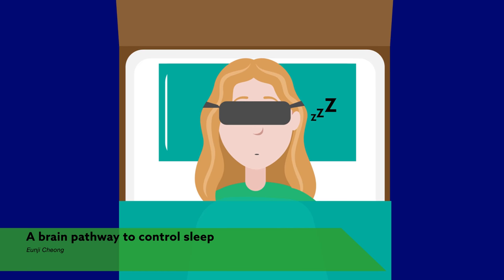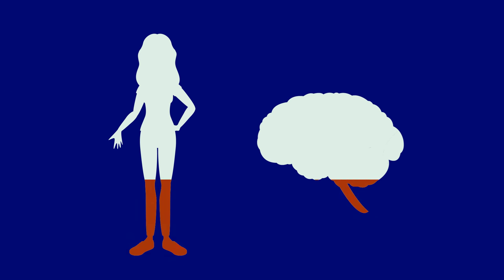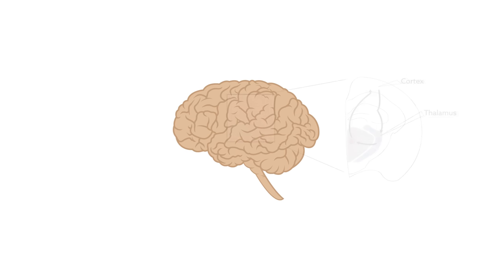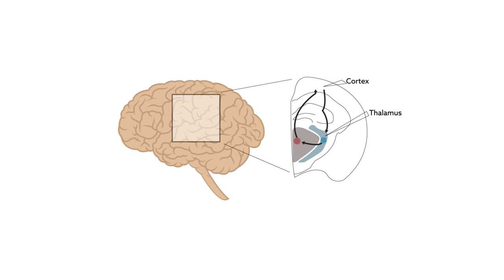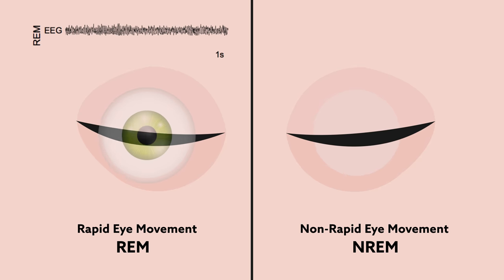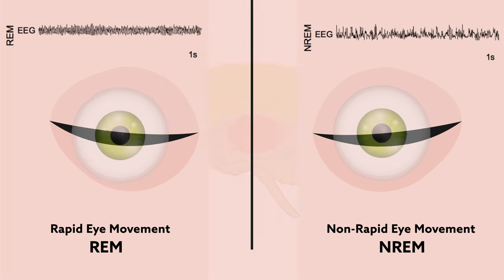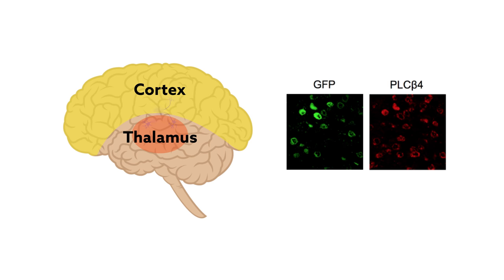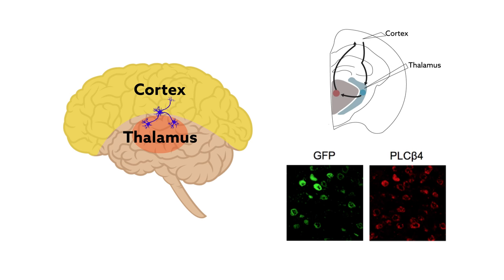A brain pathway to control sleep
Video summarises research in Molecular Brain, read the full article

Sleep has a profound influence on how we feel and function. But simply clocking a lot of Zs is not enough; the type of sleep matters too. Researchers have long known that a night's rest includes multiple types of sleep, each of which restores the mind and body in a specific way. But how we slip from one type to the next has remained unclear--until now. In a new study, researchers identified a brain circuit that controls sleep stage transitions, potentially revealing a path to improve sleep aids.
Sleep can be divided into two basic types: rapid eye movement, or REM, and non-rapid eye movement, or NREM. Brain activity during REM sleep is fast and irregular, much like during wakefulness. In contrast, NREM sleep is deep, with slow and rhythmic activity. This slow, steady rhythm is possible because of the coordination of two brain regions: the cortex and thalamus.
Here, the research team studied one of the ways that the cortex and thalamus communicate - through a specific pair of proteins: the type 1 metabotropic glutamate receptor and the PLCβ4 enzyme. The metabotropic glutamate receptor in the thalamus receives the cortical input. To figure out how this particular pathway influences sleep, researchers used mutant mice lacking the enzyme.
When the team evaluated the sleep patterns of the animals, they found that the mutant mice spent more time in NREM sleep and had fewer REM episodes. Because NREM sleep always comes before REM, these results show that loss of this signaling disrupted the transition from NREM to REM and distorted how much of each sleep type the mice got. The mutants also had abnormally strong rhythmic activity in the thalamus, indicating that sleep quality may have been harmed as well.
Taken together, the results suggest that this signaling pathway enables the cortex to control the transition from NREM to REM sleep by regulating activity in the thalamus. Targeting this pathway could help mitigate the negative effects of too little REM sleep, such as memory problems and weight gain, and allow more people to get a full, healthy night’s rest.